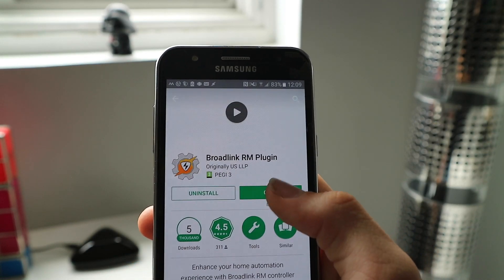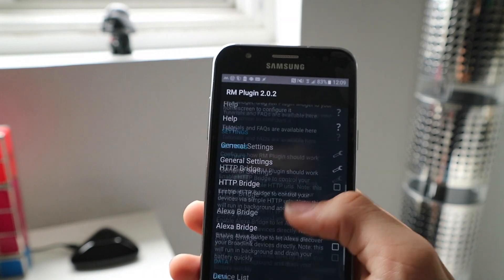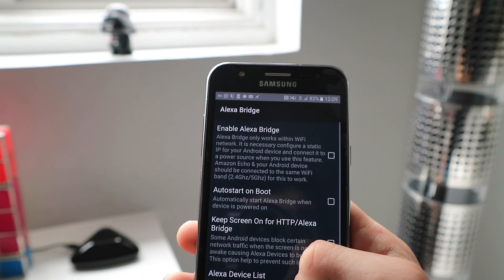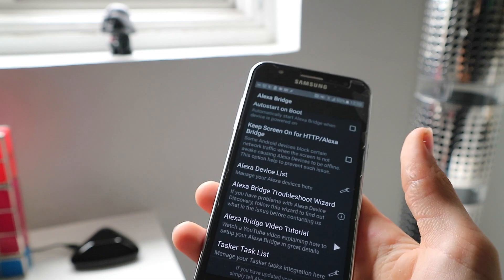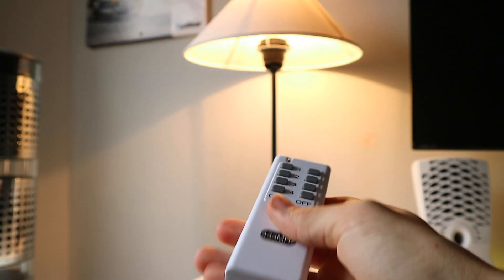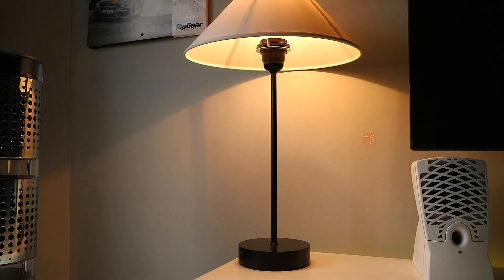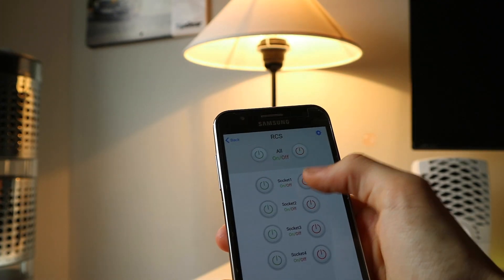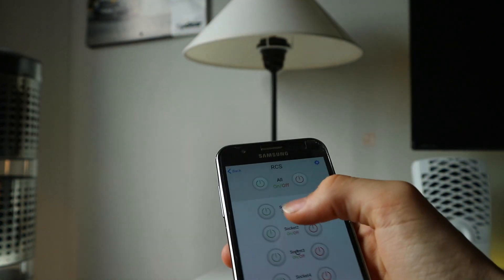CONTROL ANYTHING WITH THE BROADLINK RM PRO AND YOUR PHONE!!!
Made this video to help you people out there who want a smart room for super cheap. Support the cahnnel by buying an rm pro through this affialiate

For some remote plugs:

Just by clicking the links helps the channel!!!